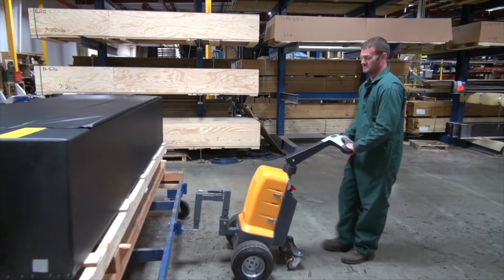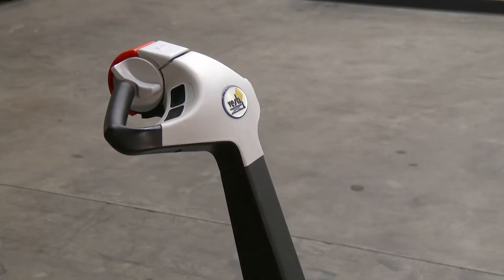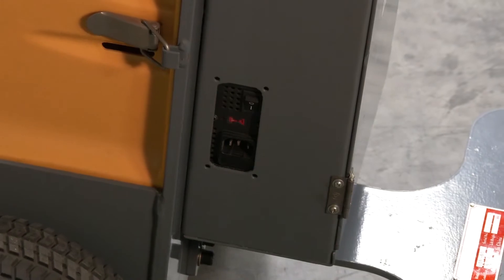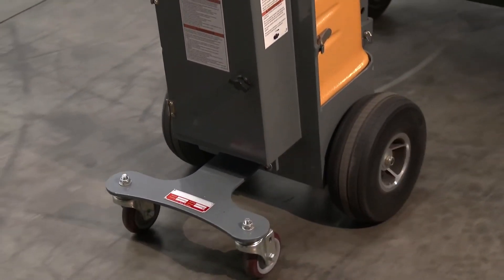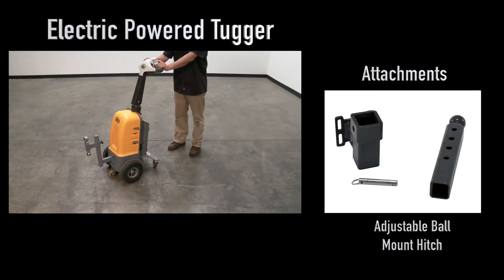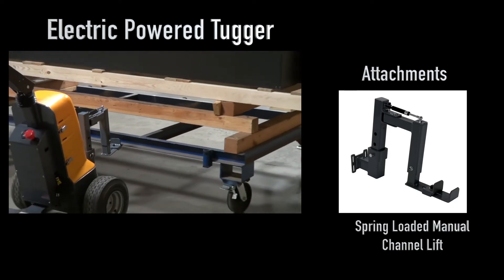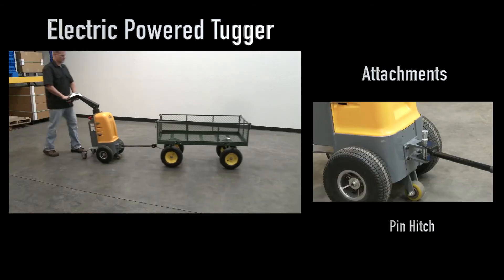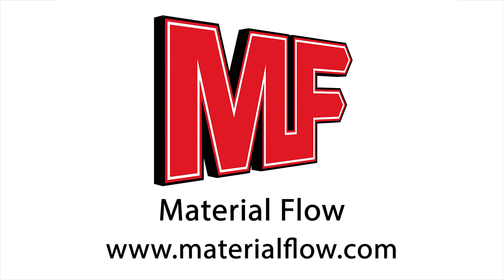Vestil Electric Powered Tugger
Vestil's Electric Powered Tuggers are suitable to use in airports, hospitals, and wholesale and retail stores. They can be used in a variety of applications like pulling industrial carts, hoppers, trash cans, trailers and tow bars.